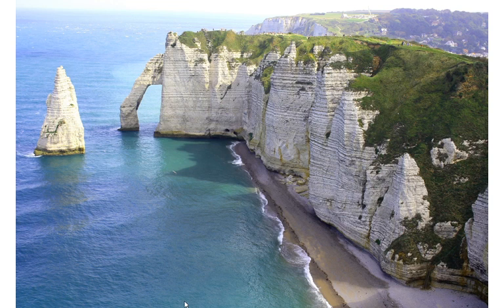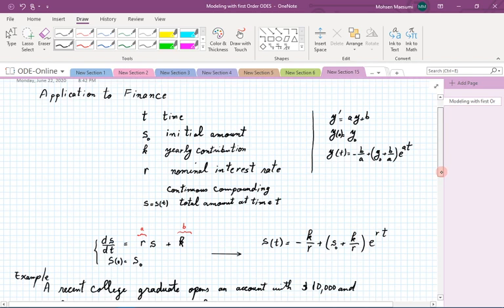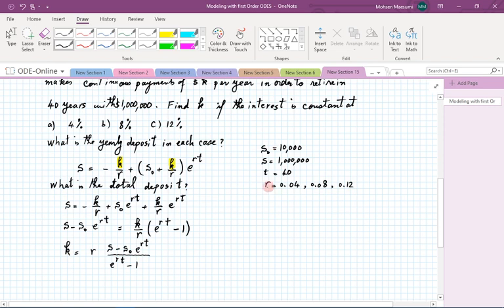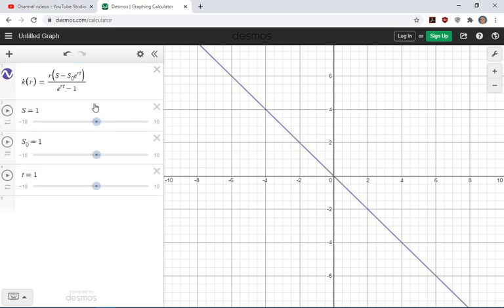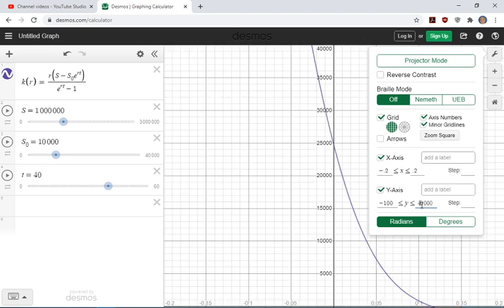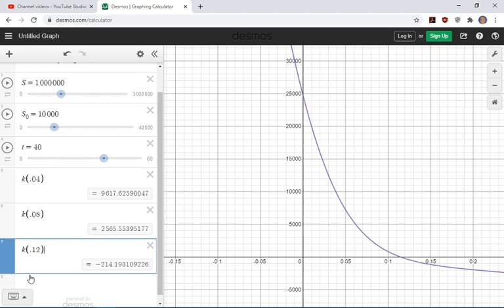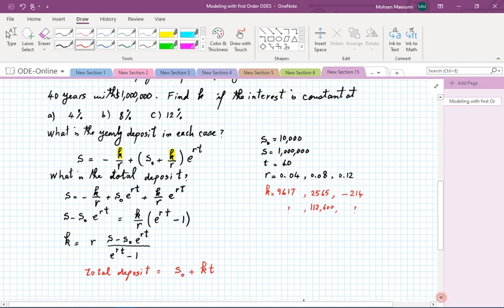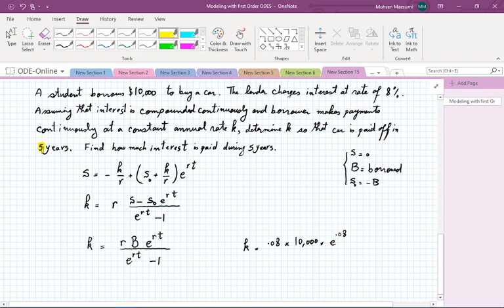ODE-Lecture 6b- Modeling with First Order ODEs, Finance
An original investment of S_0 is growing in an account paying rate r for a period of t years. The investor also deposits k dollars per year into the account. We find the total on account S(t), assuming all transactions are done continuously, i.e. with continuous compounding, and continuous deposit.  S'=rS+k, S(0)=S_0. Two cases are presented, in each case we find k, the yearly installment: (1) Saving for retirement, while considering the effect of interest rate. We show how to use Desmos for this. (2) Borrowing to pay for an item purchased on credit.